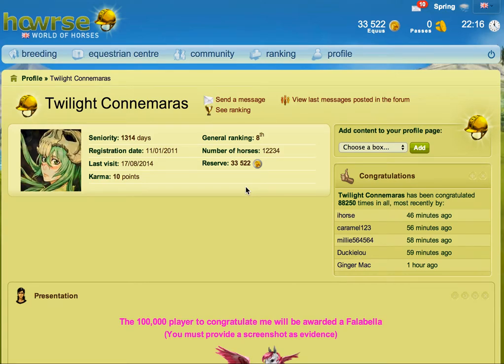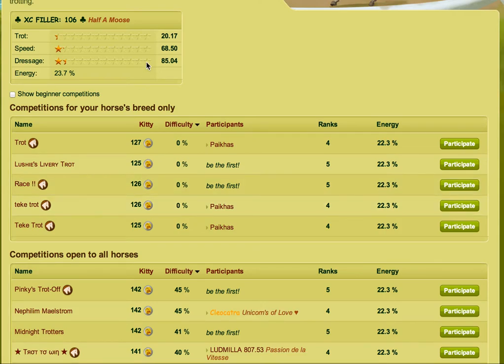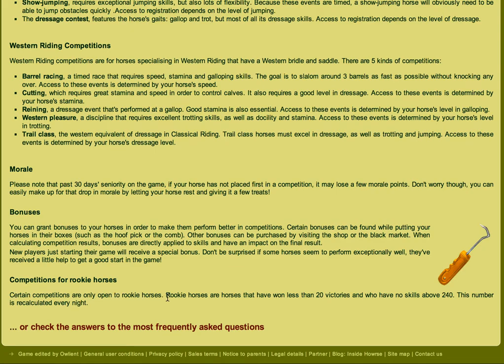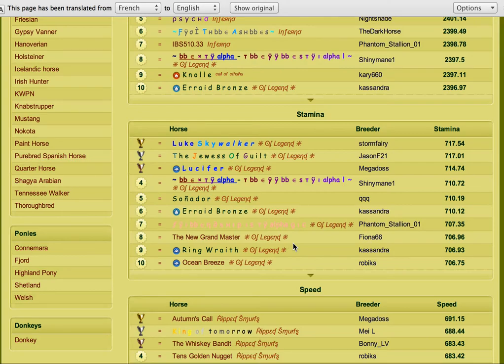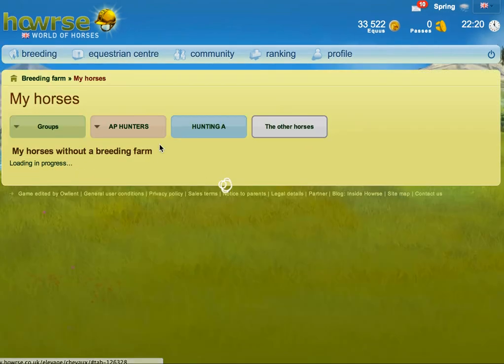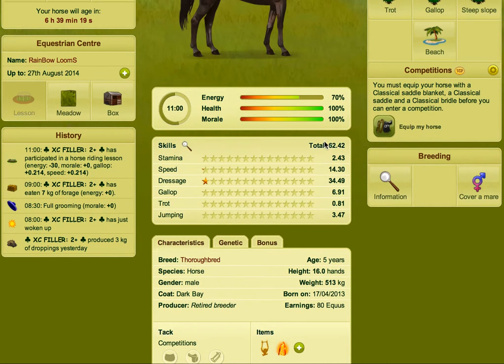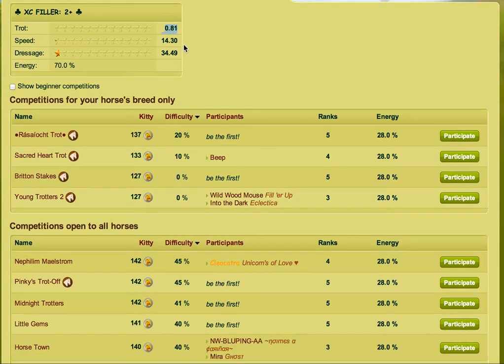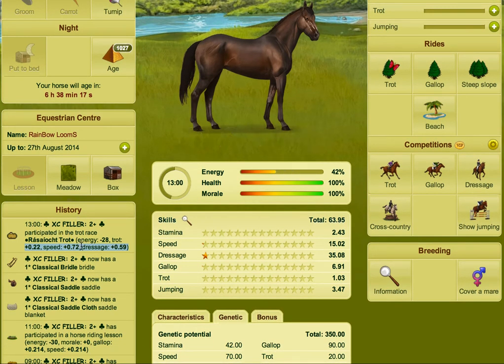Rookie Competitions - Howrse Trips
In this video I explain some of the basics of using rookie competitions on howrse.